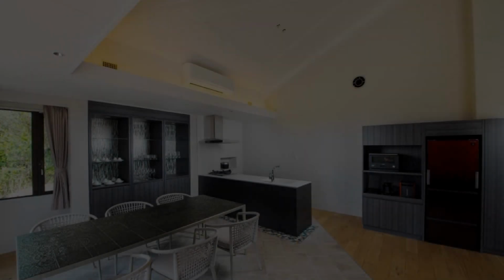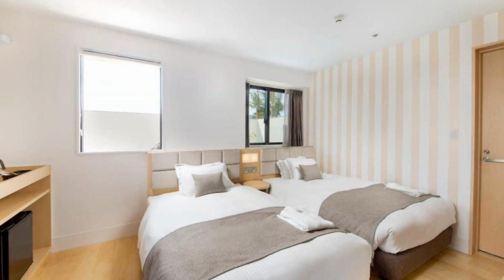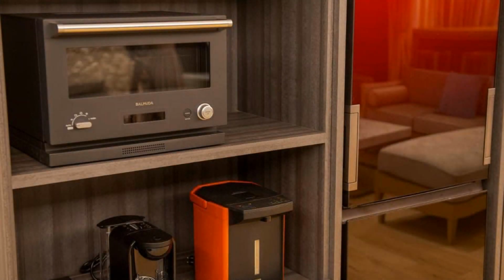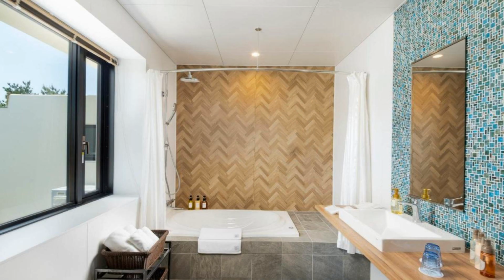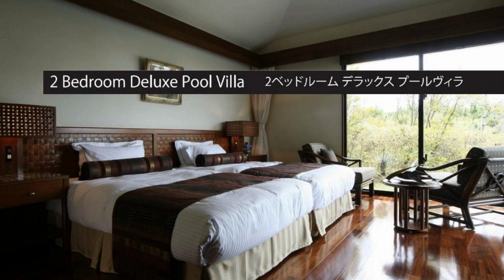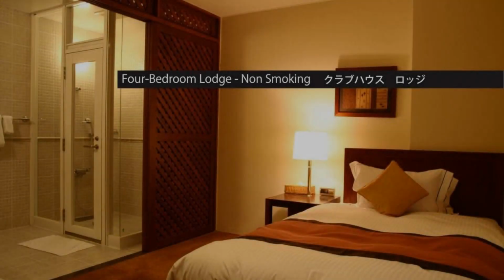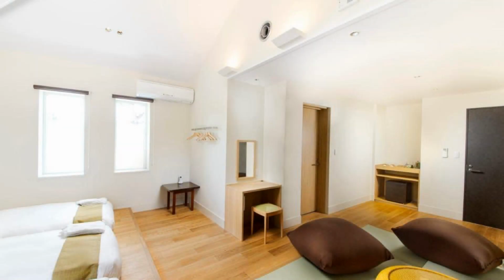Kanehide Kise Country Club, Nago, Japan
About Property:
Just a 10-minute drive from Kise Beach, Kise Country Club Deluxe Cottage features a golf course and a two-bedroom cottage with a private pool and terrace. Cottages are situated in a quiet setting and each comes with free wired internet access.
The private cottages feature hardwood floors and offer a spacious seating and dining area. They are equipped with an LCD TV, electric kettle and tea/coffee maker. Guests can sunb...
Property Type: Resort
Address: 905-0026 Okinawa, Nago, Kise 1107-1 , Japan
Searching For
1. Kanehide Kise Country Club - Nago - Japan
2. Kanehide Kise Country Club - Nago - Japan Address
3. Kanehide Kise Country Club - Nago - Japan Rooms
4. Kanehide Kise Country Club - Nago - Japan Amenities
5. Kanehide Kise Country Club - Nago - Japan Offers and Deals
Audio Credit:
Track Title: Blank Slate
Artist: VYEN